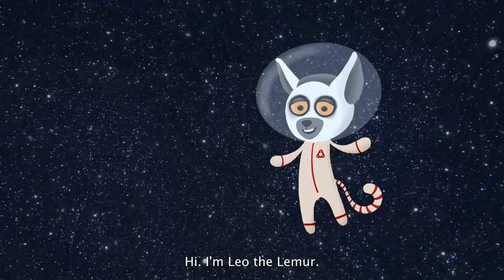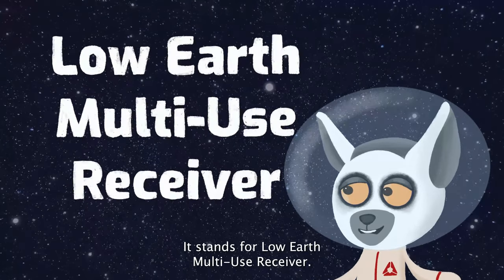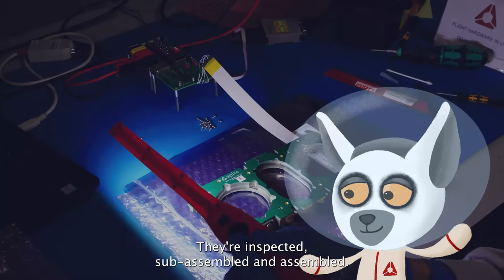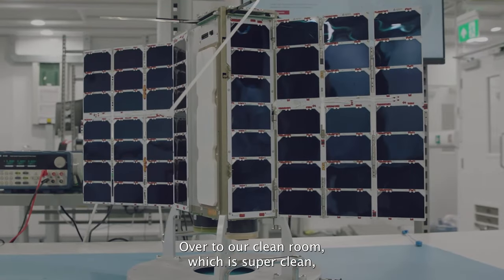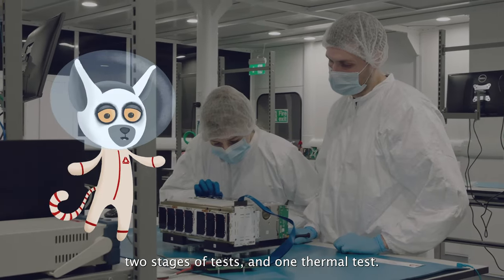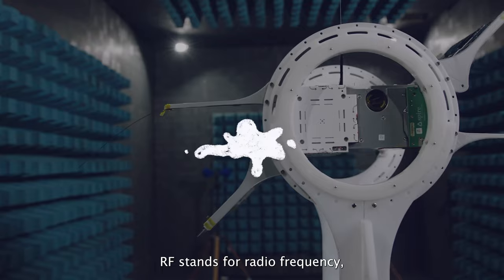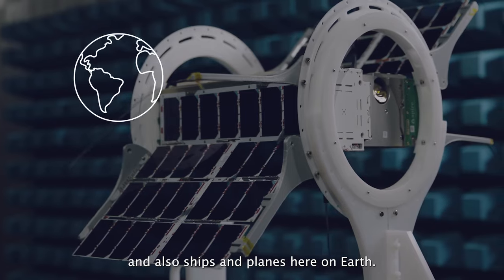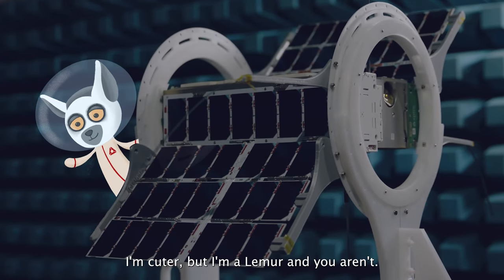How To Make A Satellite: Leo the LEMUR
Watch out Spire mascot Leo the LEMUR explains how to make a satellite.